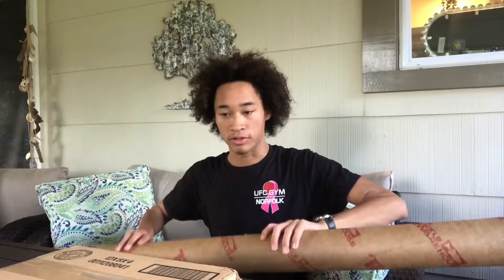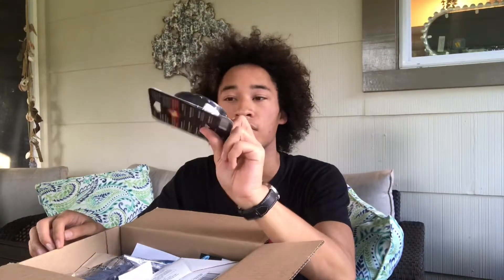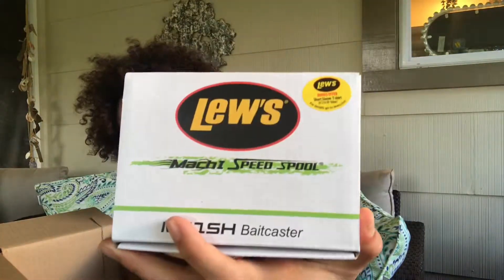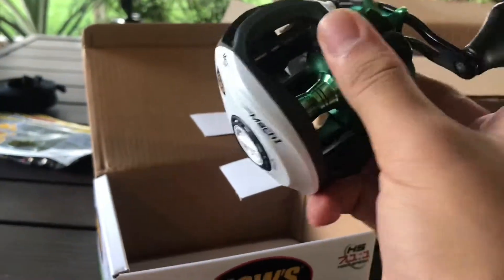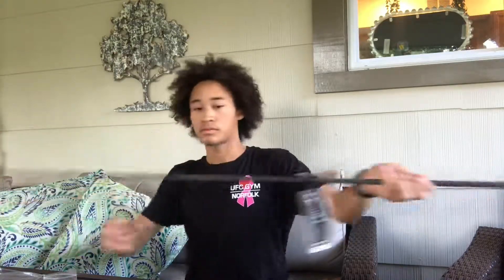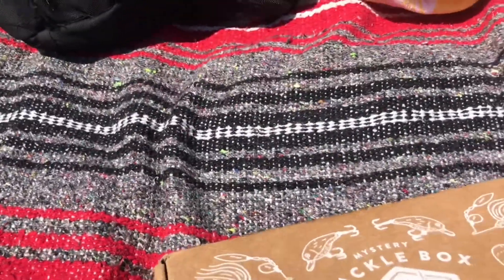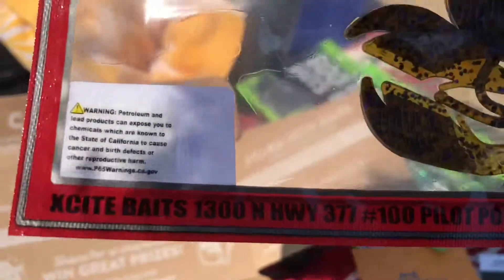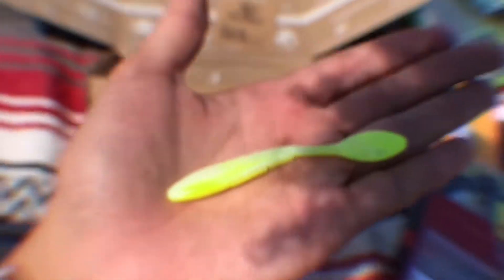MTB UNBOXING + TACKLE WAREHOUSE UNBOXING